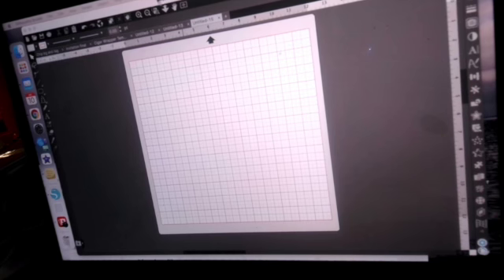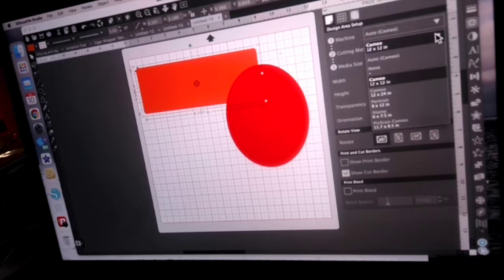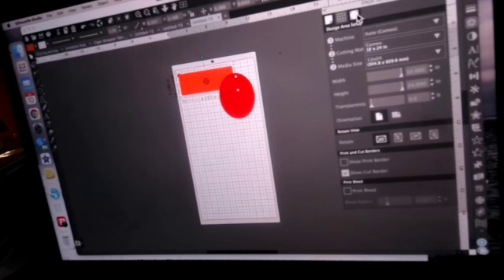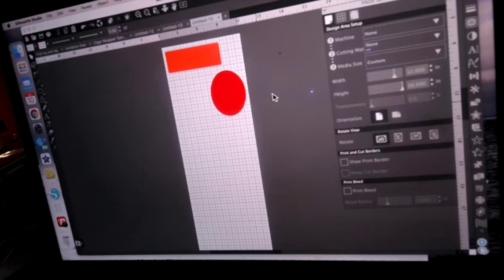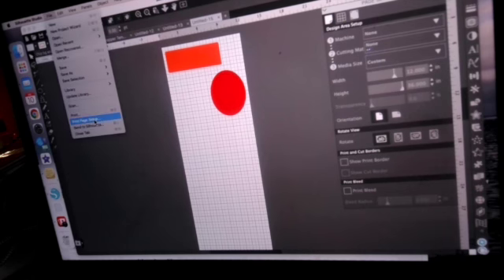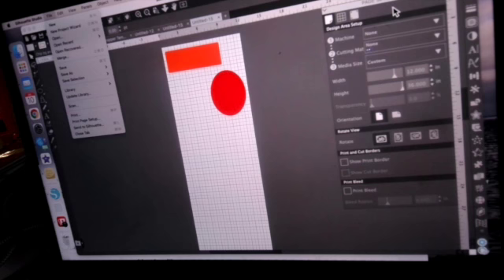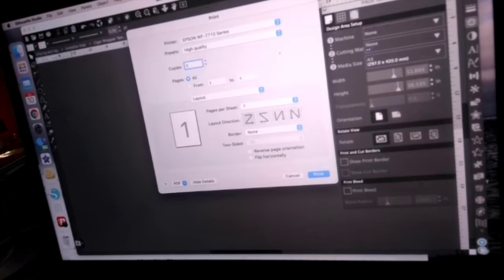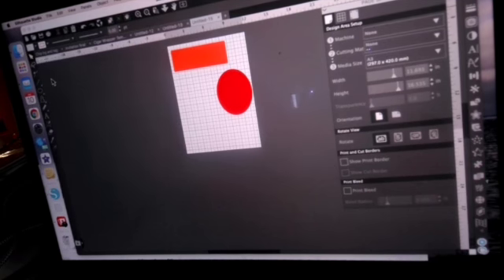Share it Saturday shareitsaturday (July)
Hello my fellow crafters.  Hopefully you can learn something that you didn't know.

Thank you for stopping by and watching this video.  Please be sure to check out all of the other ladies that are participating in the collaboration.

Also, if you have any questions or certain features on the machine that you would like to know/see be sure to put the question in the comment section  below.

Please be sure to go check out her channel for your more technical questions and she will hook you up.

Happy Crafting
Paulette

happy mail:  P.O.Box 24177, Huber Heights, Oh 45424